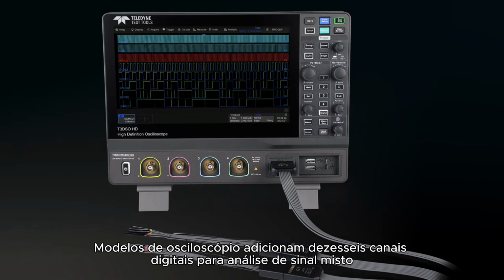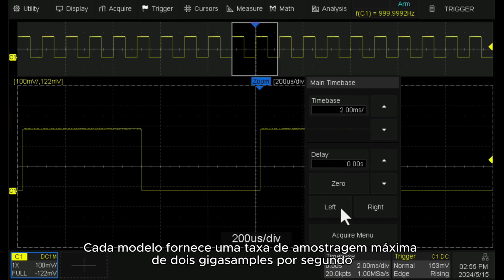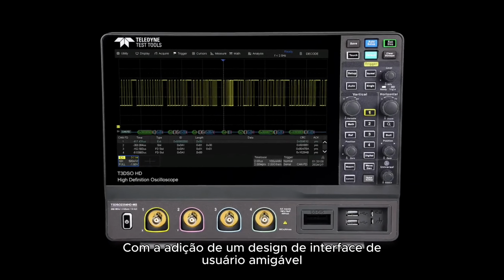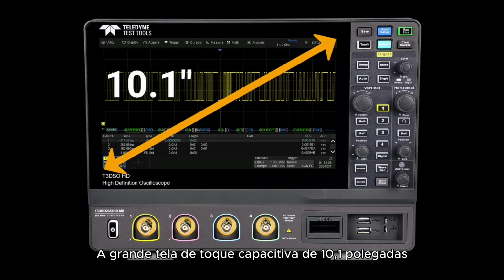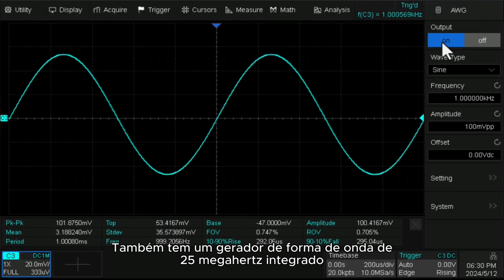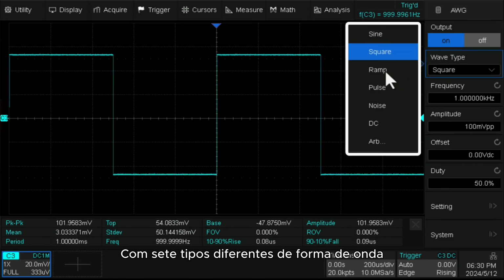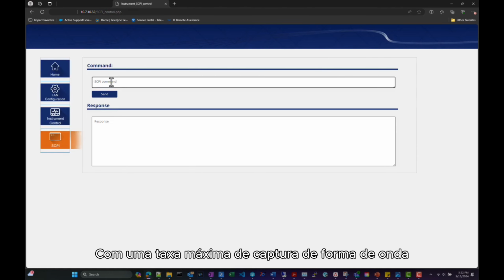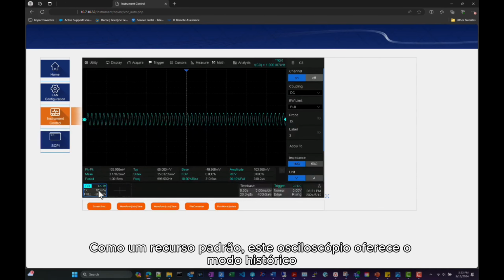T3DSO2000HD Oscilloscope Overview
The Teledyne Test Tools T3DSO2000HD Oscilloscopes feature four channel bench models with analog bandwidth options of 100 MHz, 200 MHz and 350 MHz all with 12 bits of vertical resolution. The series offers both DSO and MSO configured models with the MSO units having a 16 channel logic probe as standard. Each model offers a maximum sample rate of up to 2 GSa/s sample rate (interleave mode), and a maximum memory depth of 200 Mpts in interleave mode.

ESPECTRAL
Endereço: R. Alfredo da Silva 14, 2610-016 Amadora Portugal